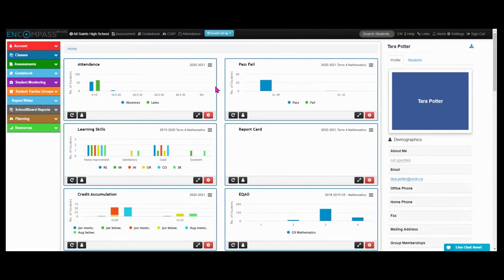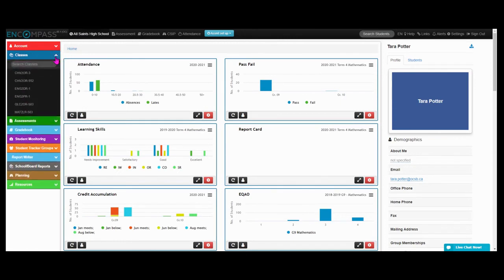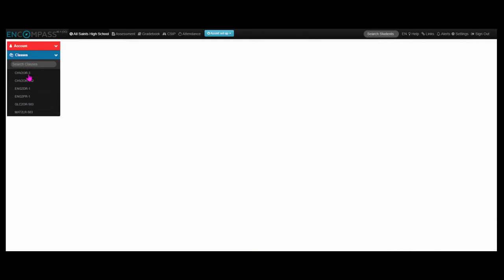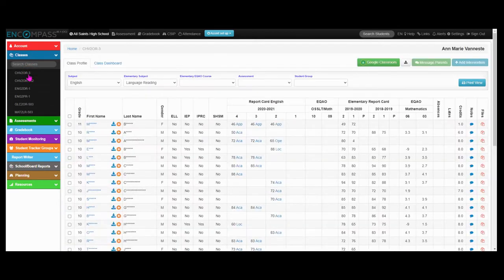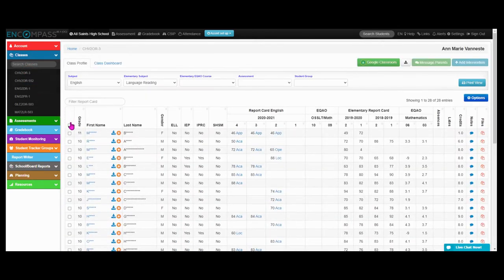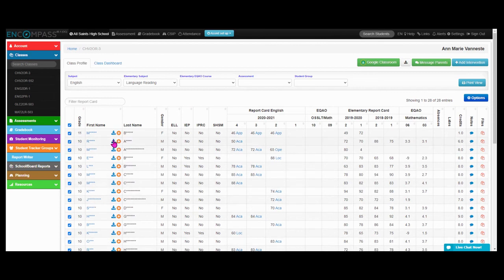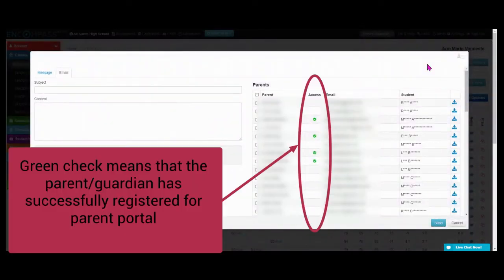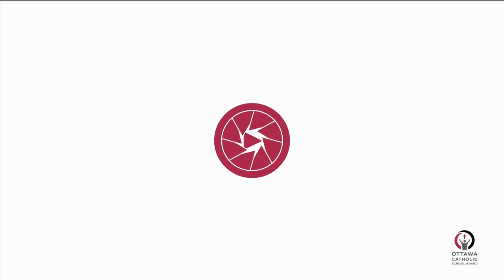Compass- list of parents on parent portal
This is how teachers can generate a list of parent/guardians who have successfully registered with compass parent portal